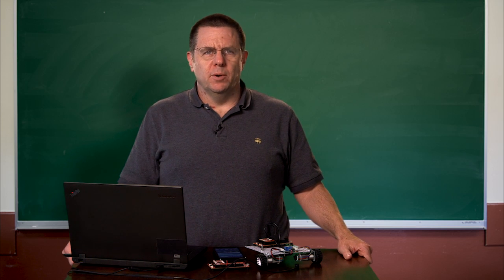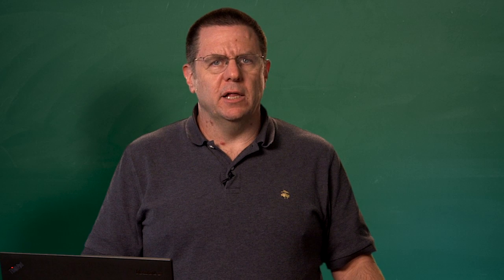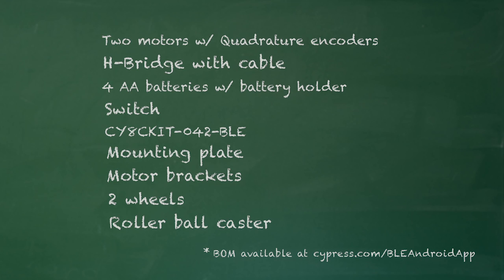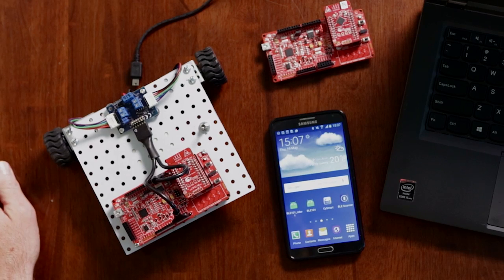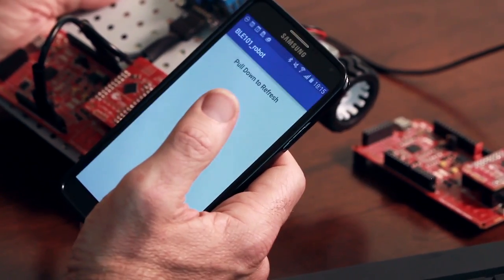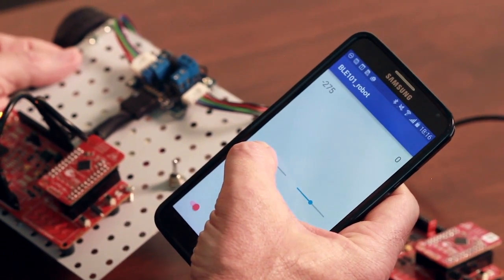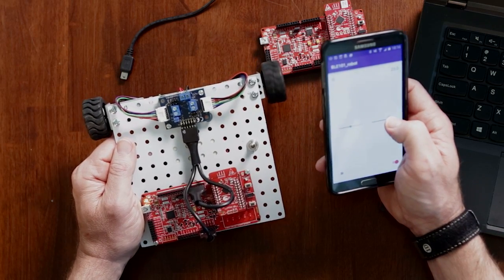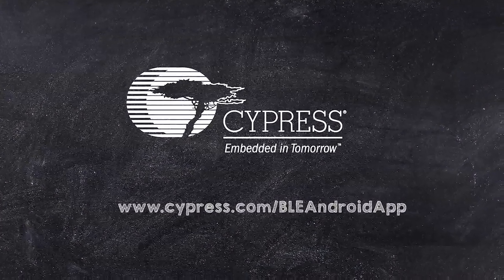How to Create a PSoC Android BLE App: Lesson 8 BLE Robot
This lesson introduces the BLE robot hardware and demonstrates what the completed app looks like.

Get info and watch all the PSoC Android BLE App Lessons